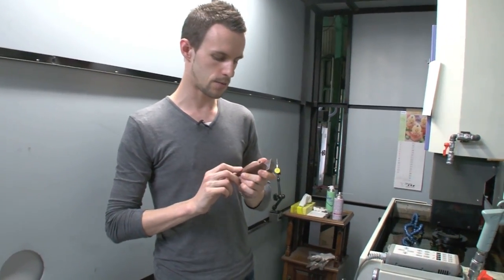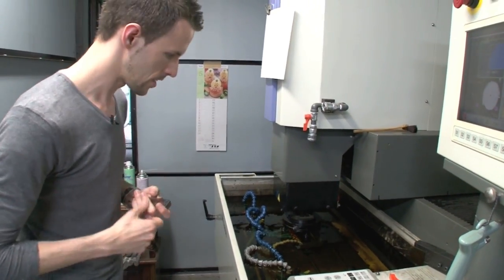DUO`s Technical Office - How We Make Our Lures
A look behind at "the technical part" of making lures...see how the mold is created, plastic bodies created and data scanned.